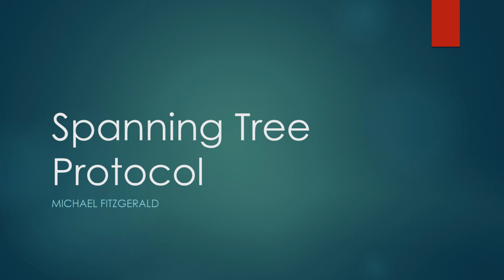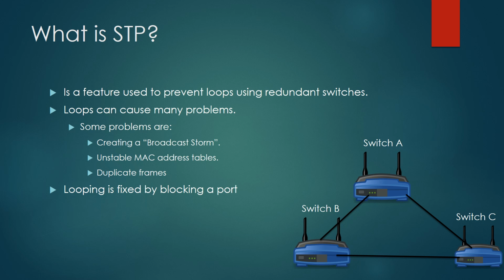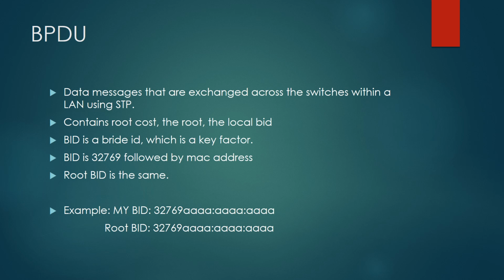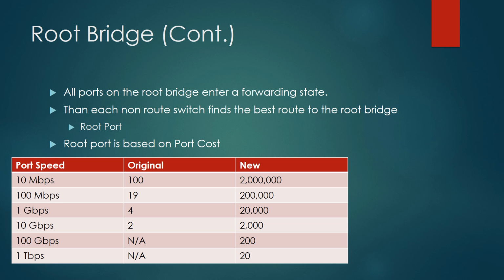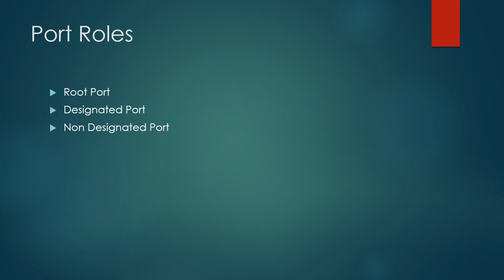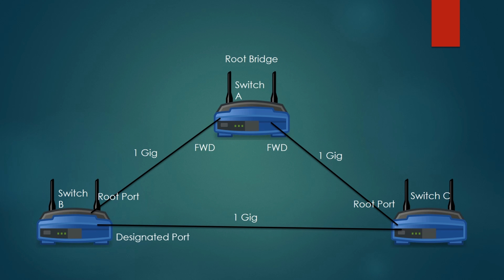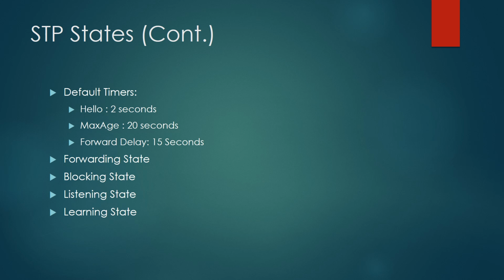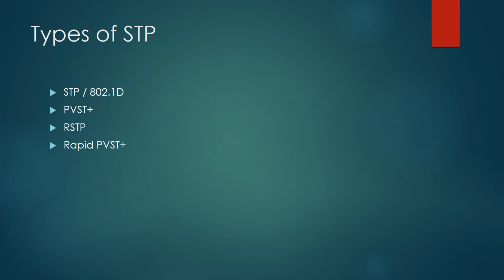Spanning Tree Protocol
Today, I teach you about the spanning tree protocol. Hope you enjoy